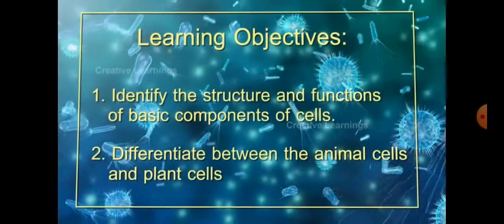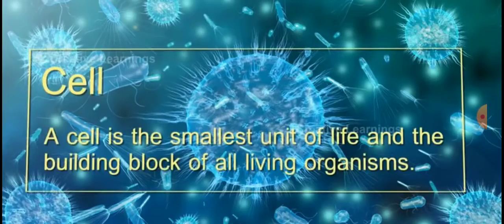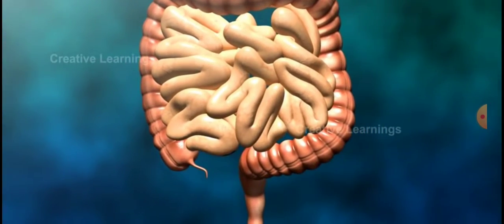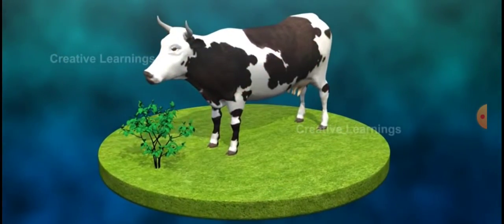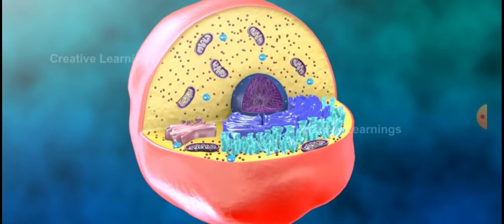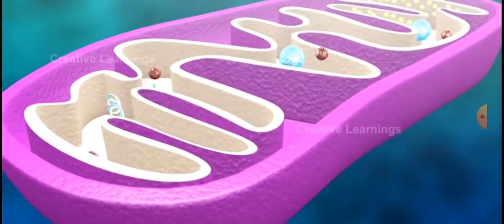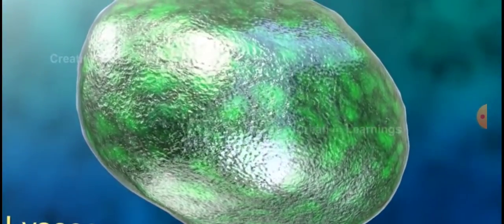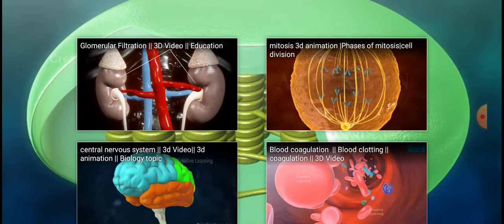कोशिका के बारे में/cell/cytology animatid video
cell biology/cytology/cell animatid video